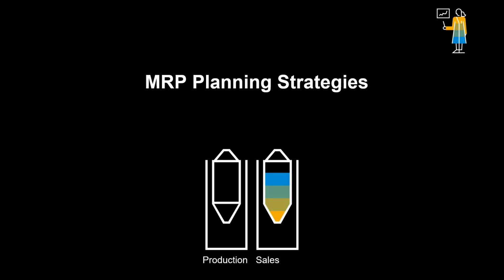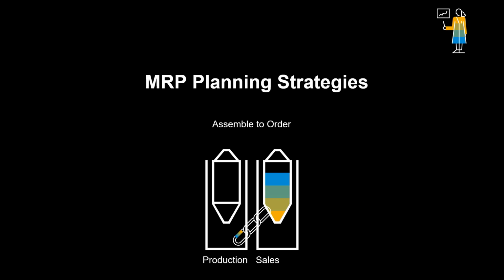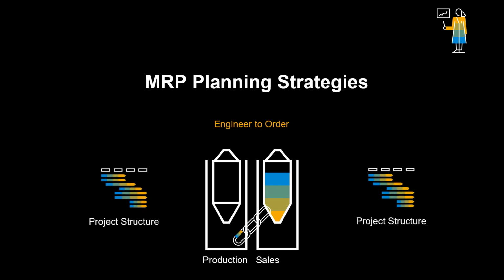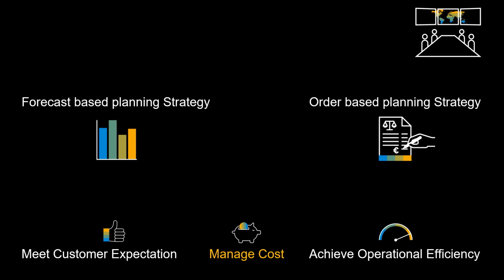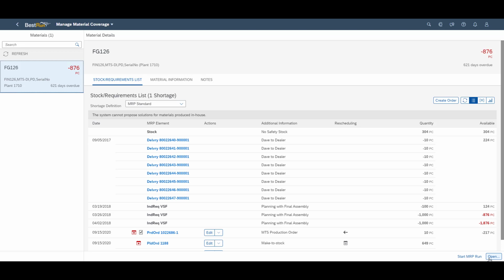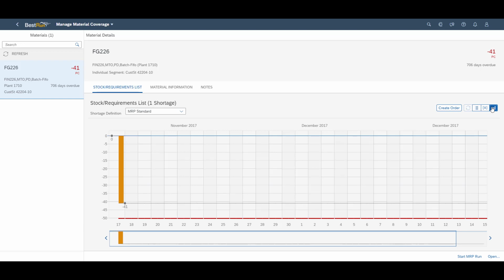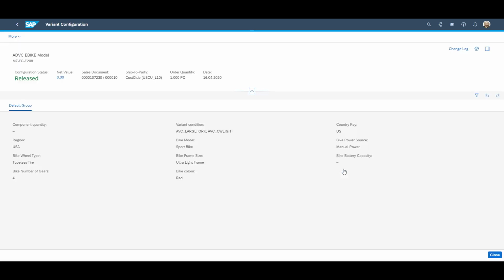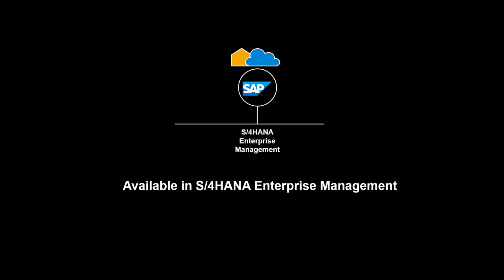SAP S/4HANA MRP Production Strategies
The ancient art of Material Requirements Planning is still going strong. In this video,  we are describing the different production strategies and how they can be utilized in MRP.  With proper usage of MRP, you should expect to see:

Enhanced customer service by increased efficiency and visibility of orders.

Reduced inventory levels and cost through efficient decision making.

Saved time through automation.

0:00 Introduction
0:53 Benefits
1:32 Keywords
4:23 Scenario/Demo
8:08 Available in
8:18 Recap benefits